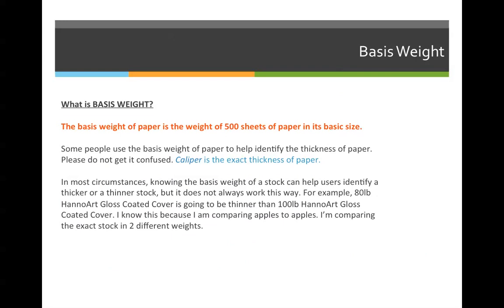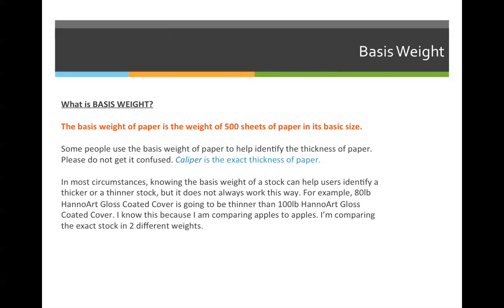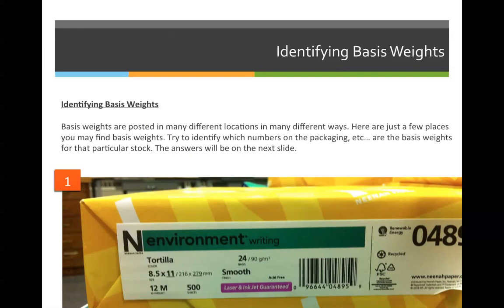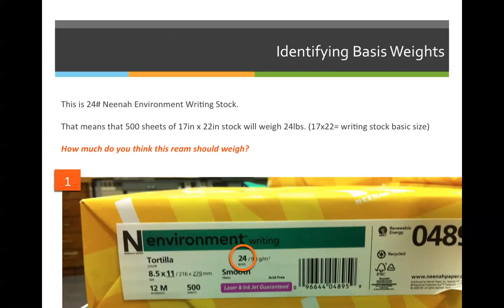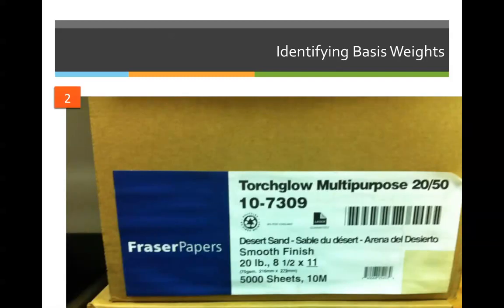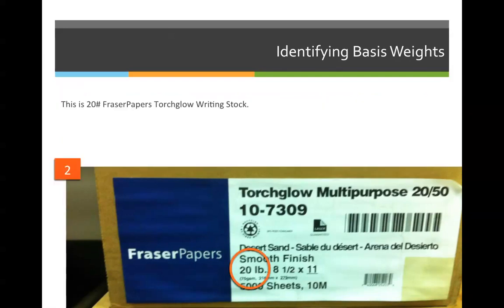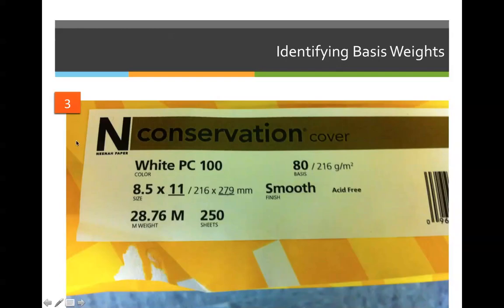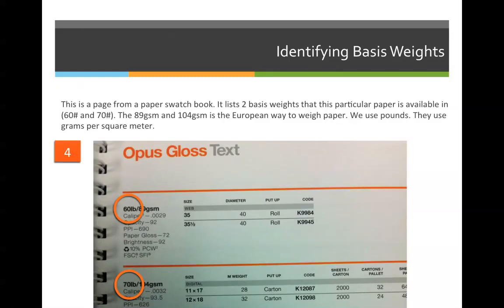ART 1210 –Paper Weights (VIDEO 03)